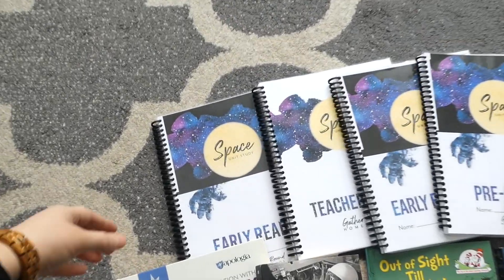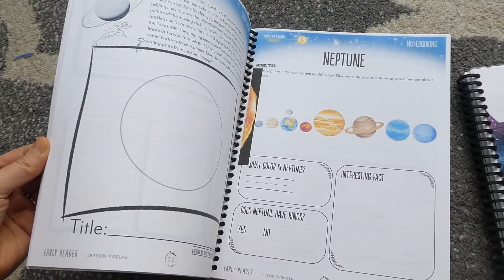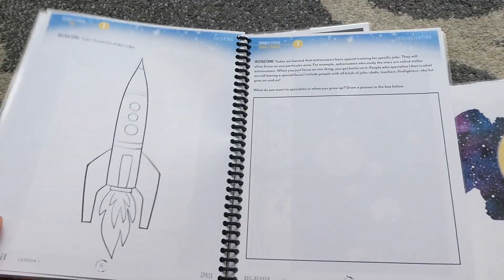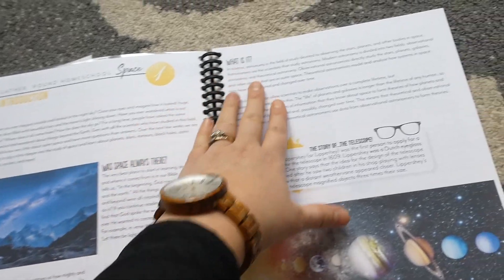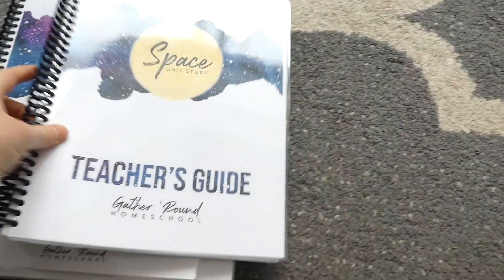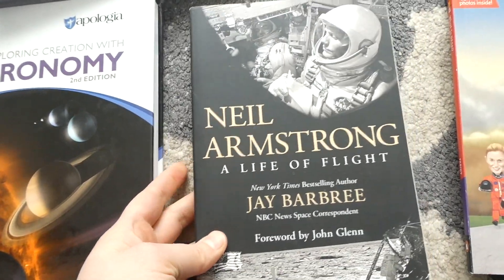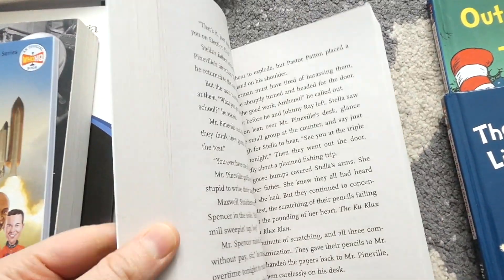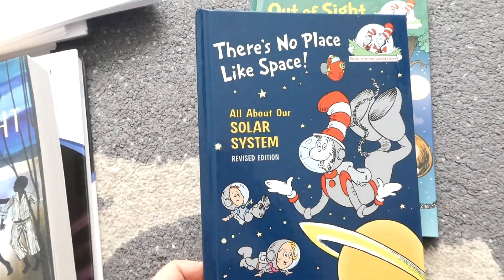HOMESCHOOL OUTER SPACE UNIT STUDY! | BOOK HAUL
Good Monday morning, friends! Our next Gather Round homeschool unit is going to be SPACE. Today I'll show you a quick flip through of our core curriculum, as well as a book haul that we will be reading throughout this unit study.

What is NASA
There is No Place Like Space
Out of Sight til Tonight
Stella by Starlight
God Made Night & Day
Apologia Astronomy
Goodnight Moon
Papa, Please Get the Moon for Me
Neil Armstrong
Solar System board book